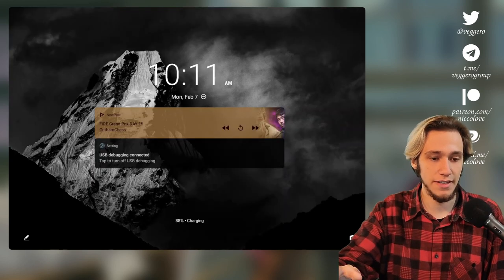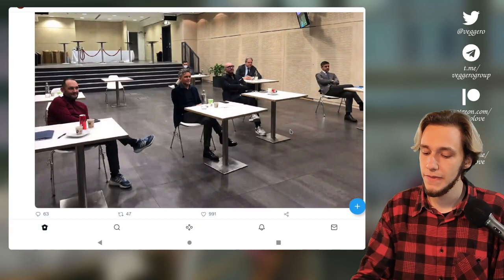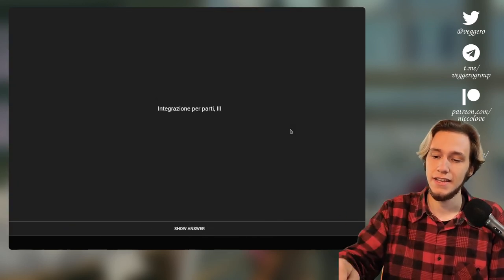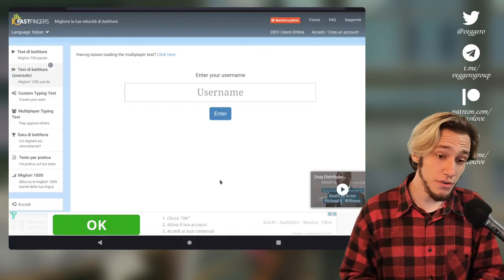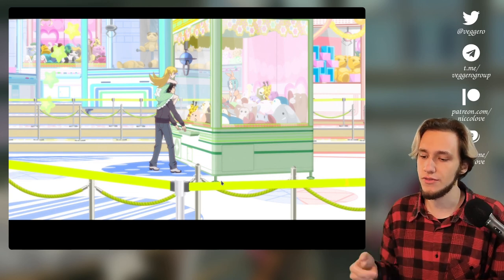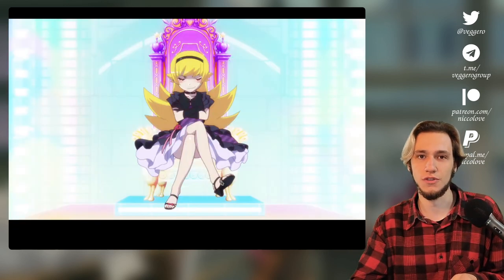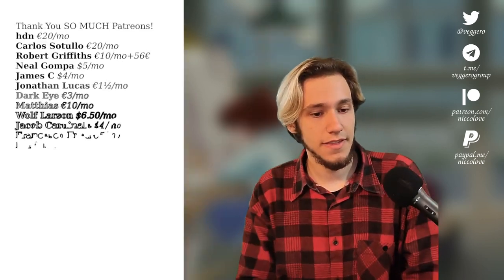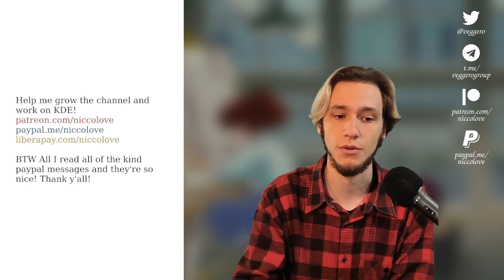The Linux Tablet That Could've Been